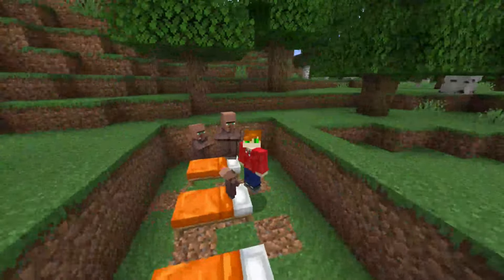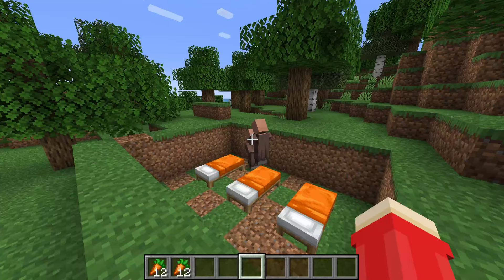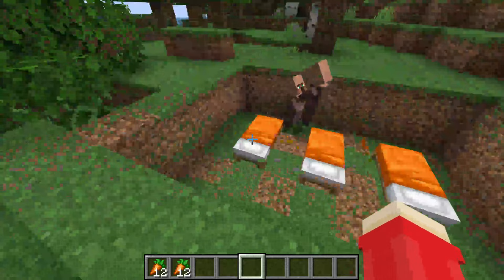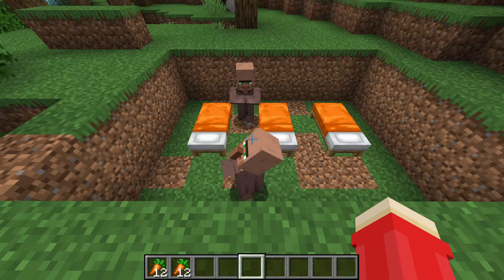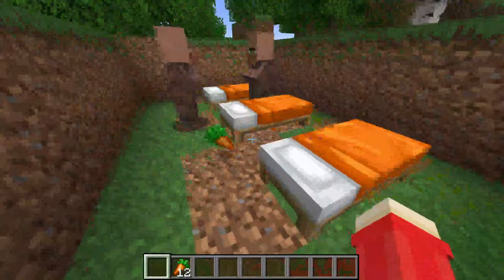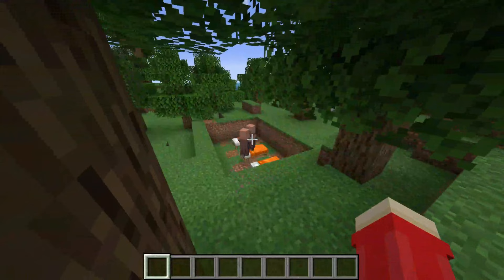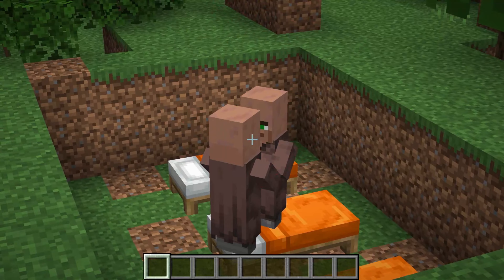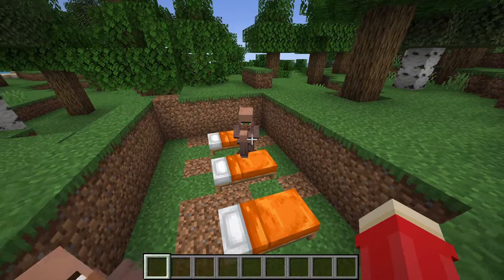How To Breed Villagers In Minecraft - Full Guide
I show how to breed villagers in minecraft and how to make villagers breed in minecraft in this video.

GuideRealm